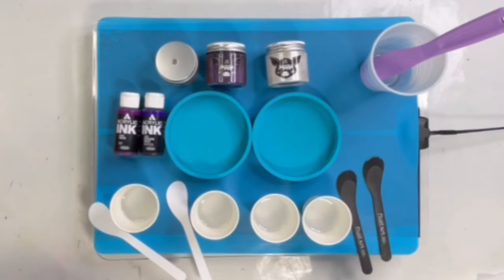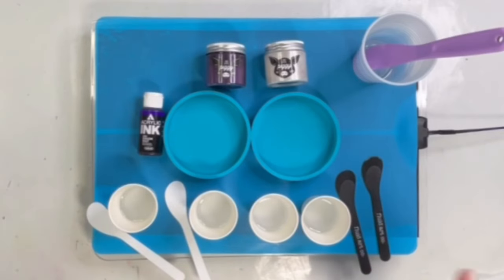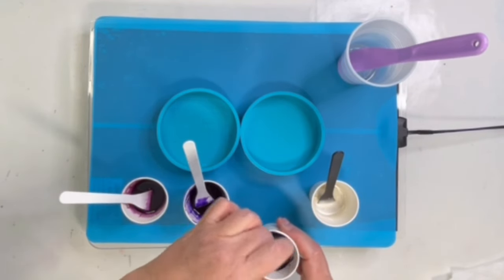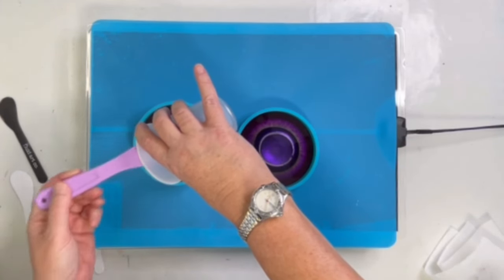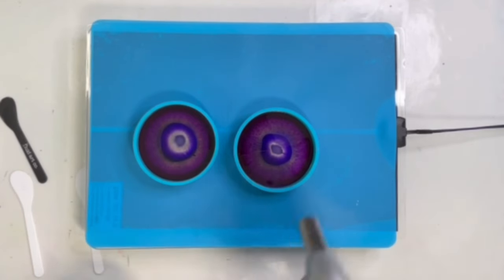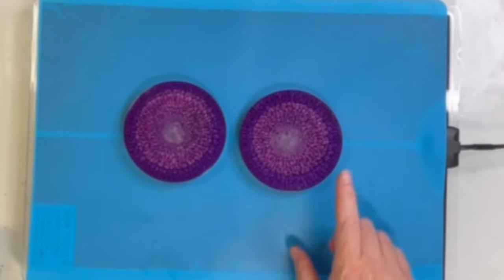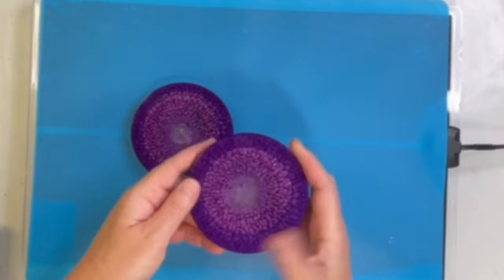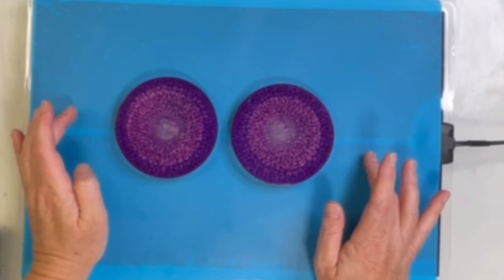Purple Perfection Dragon 🐉 Eyes / Crackle effect in resin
DRAGON SCALES / CRACKLE effect!

Resin is so fun to play with! Soo many different effects can be achieved. I have been having so much fun doing the dragon scales/crackle effect. This Purple combination turned our PERFECTLY!

Products used-

Let’s Resin- regular 1:1 resin, 4oz total
Holbein Acrylic Inks- Mauve, Doixazine Violet
🐷- TLP- Violet Rain, Whitehaven

I mixed the resin for 4 minutes then decanted in even amounts between 4 cups leaving a small amount of clear for the push at the end.

Puddle pour -Order of layering:

Mauve
Violet Rain (half)
Whitehaven (half)
Dioxazine Violet
Whitehaven (remainder)
Violet Rain (remainder)

-Kim